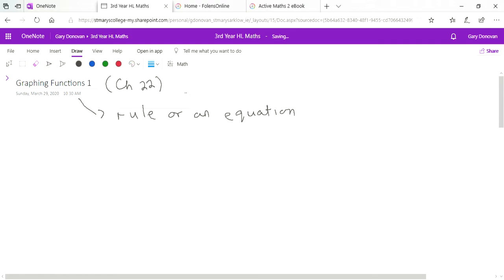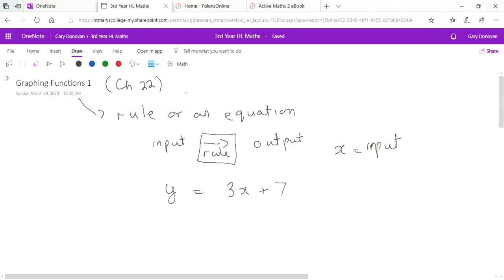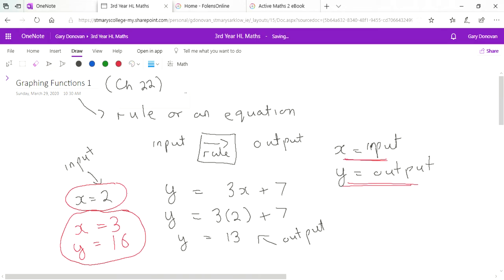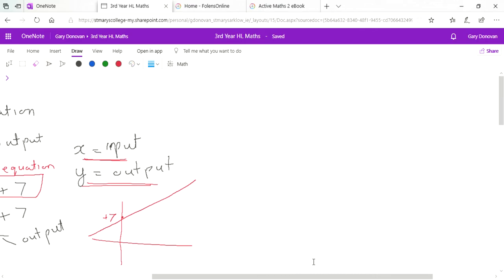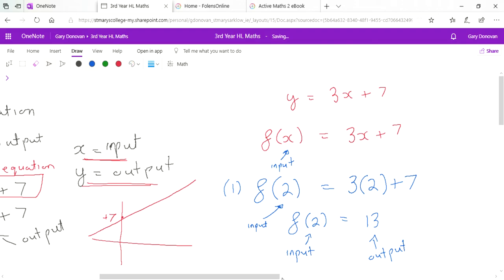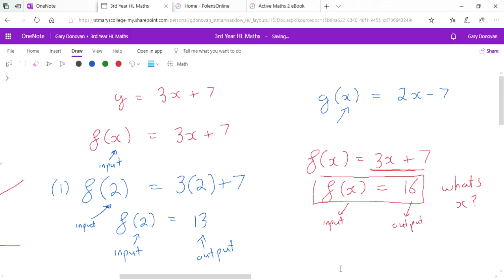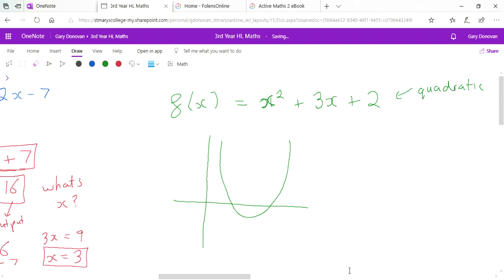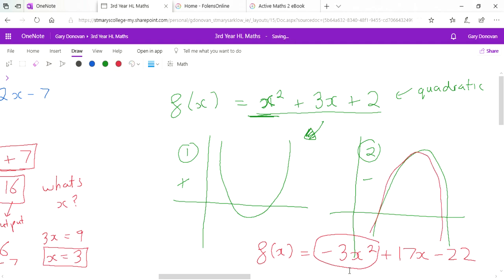Introduction to functions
Junior Certificate Maths